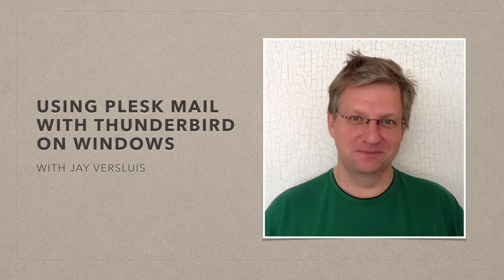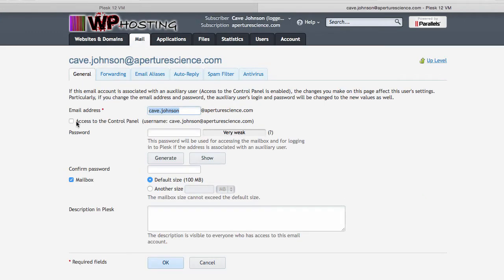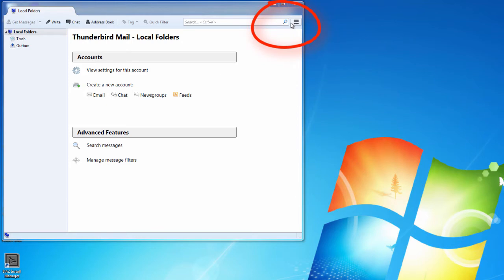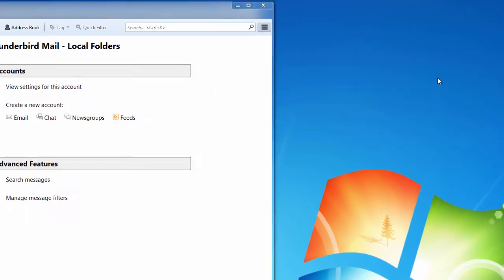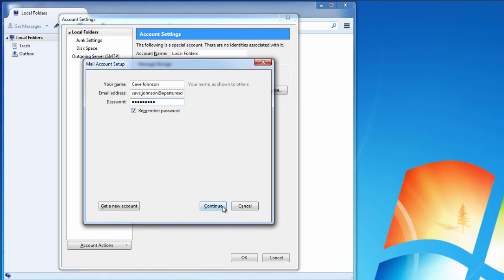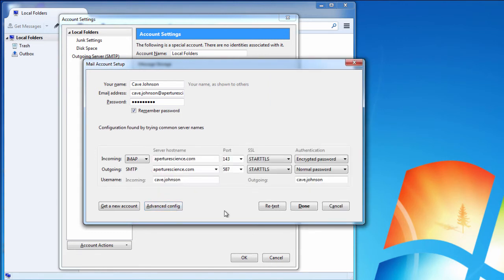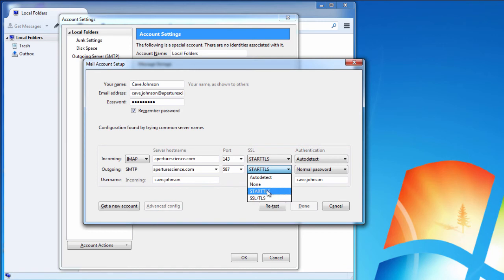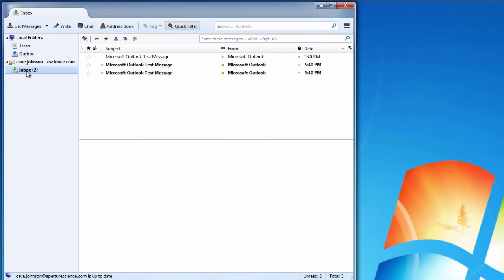How to setup Plesk Mail in Thunderbird for Windows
In this video I'll show you how to setup Plesk Mail in Thunderbird for Windows. Unlike most email clients, Thunderbird can figure out the correct settings by itself - something neither Outlook nor Mac Mail can do. Therefore, the real magic with Thunderbird is figuring out how to get to the account settings!